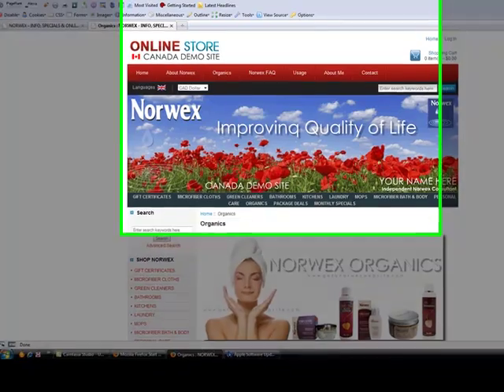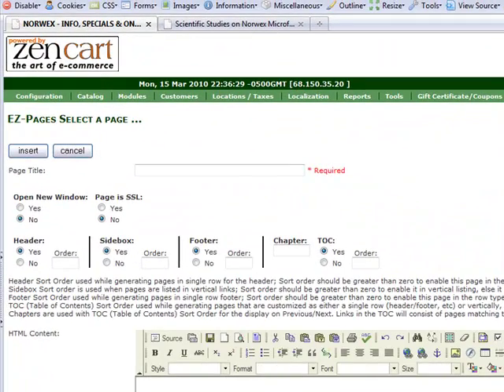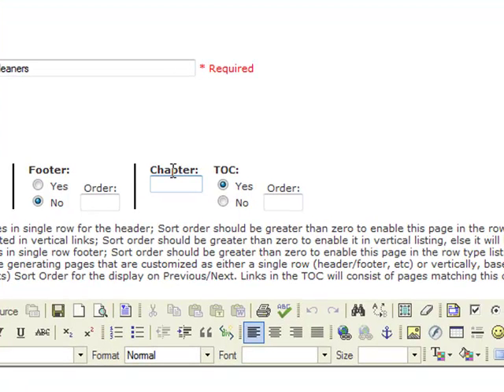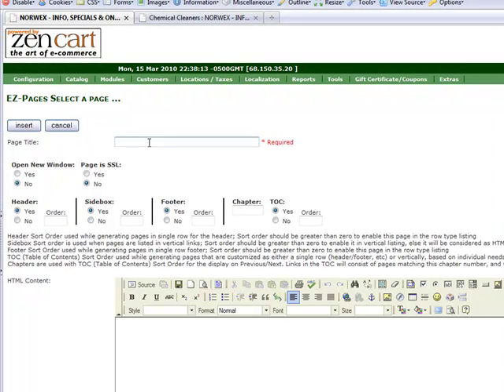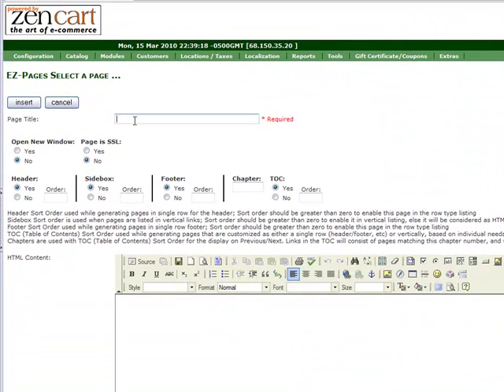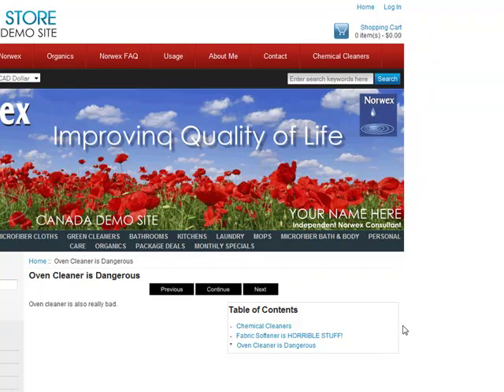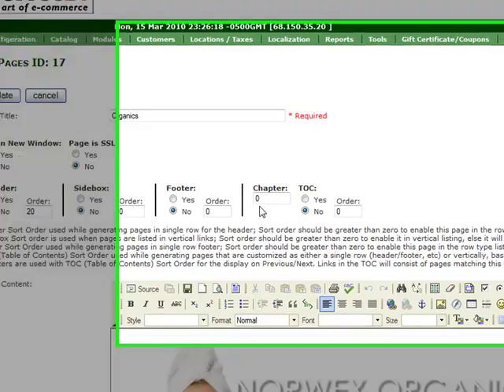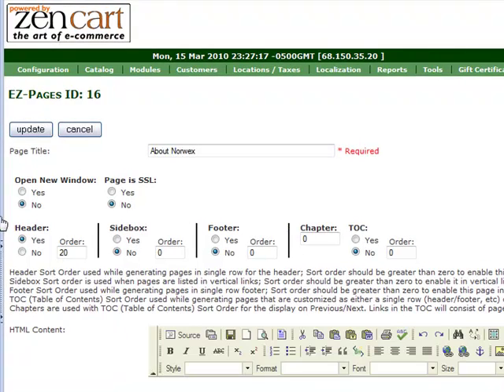Zen Cart - Make a TOC (Table of Contents)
How to make a TOC on your Zen Cart website